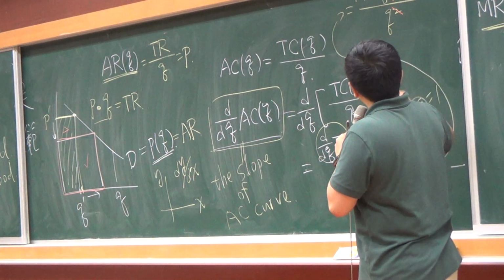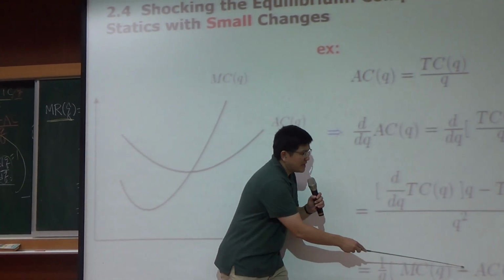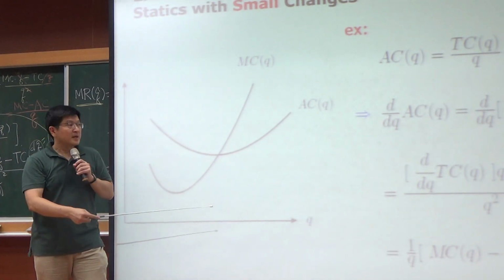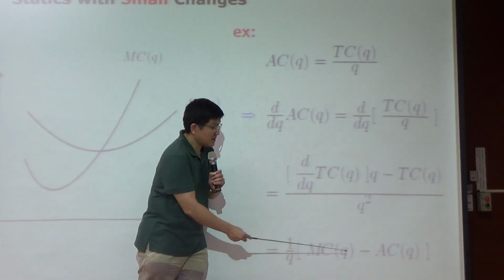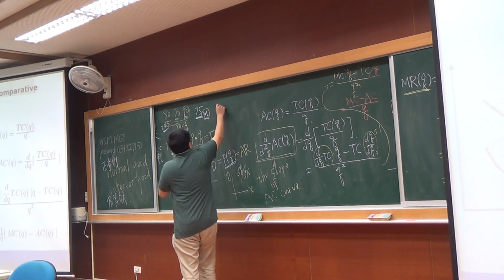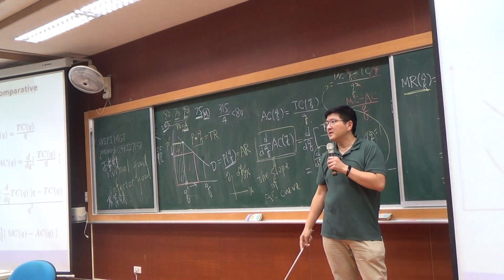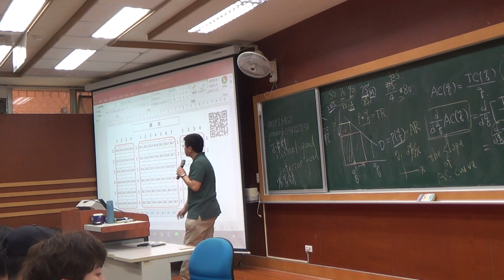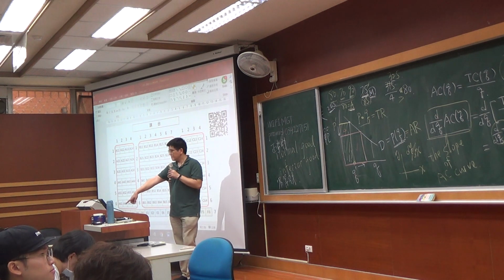個體經濟學I 第1堂(6) 中央大學鄭保志教授